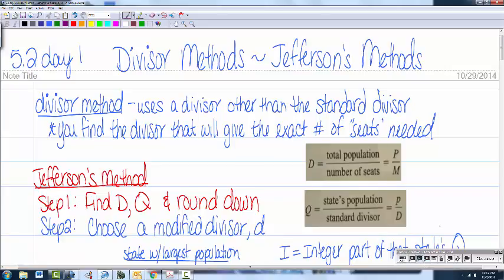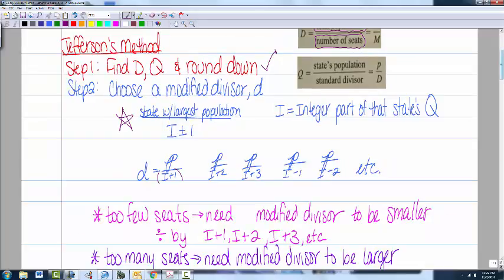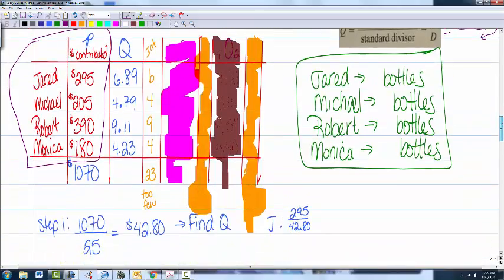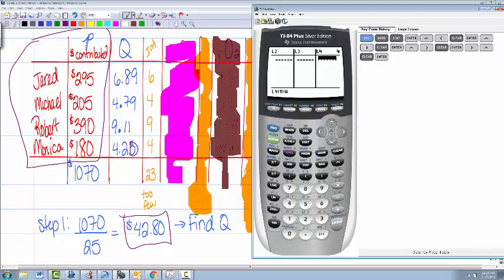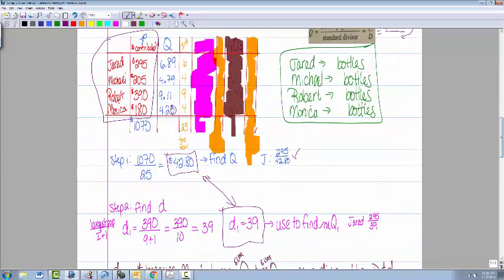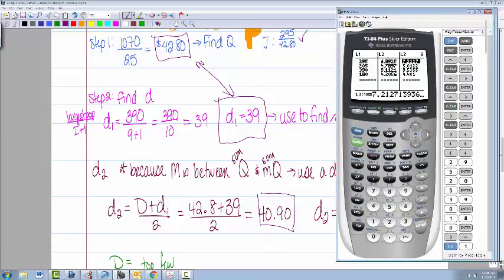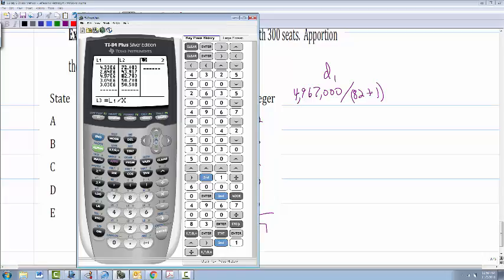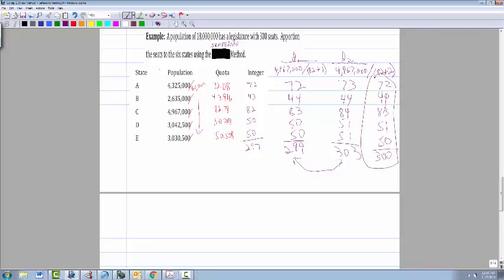5.2 Day 1 Jefferson Method